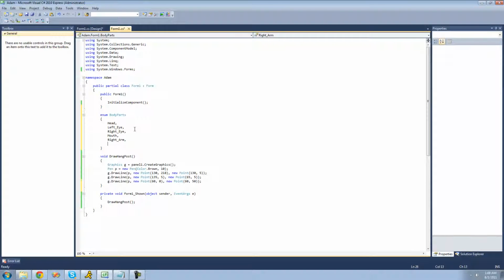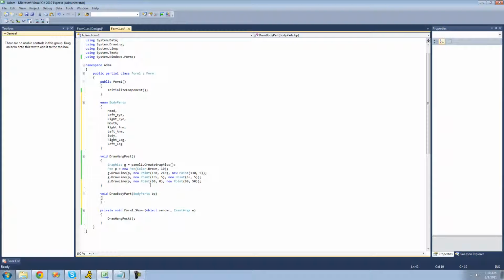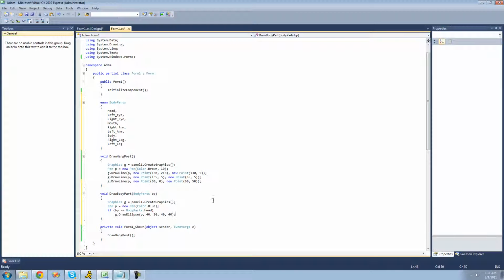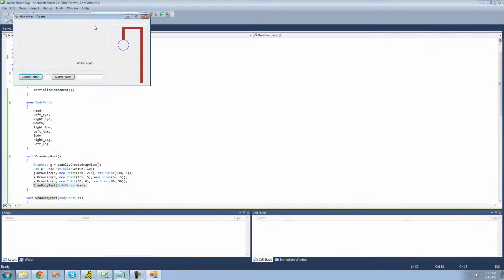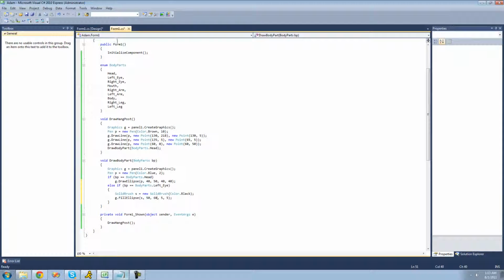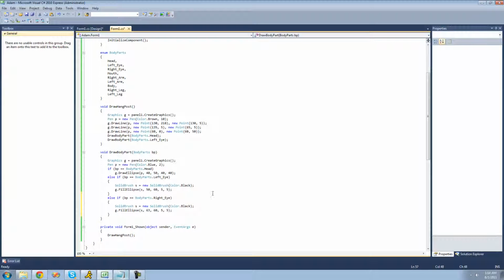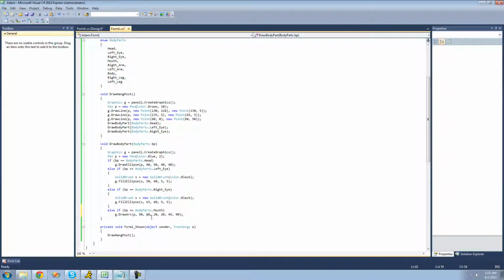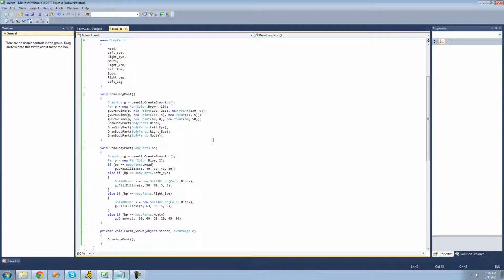C# Beginners Tutorial 156 Project 3 Hang Man, Drawing Face YouTube